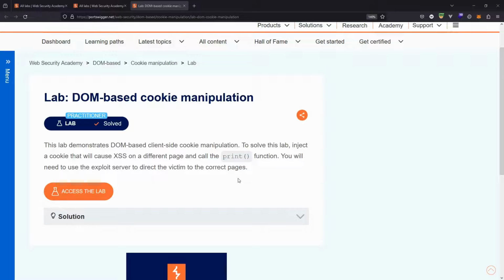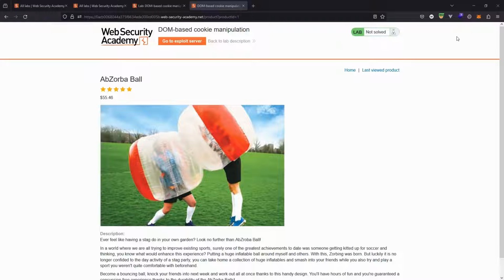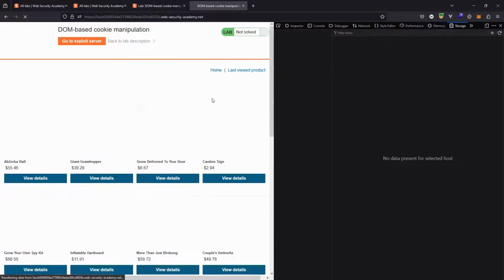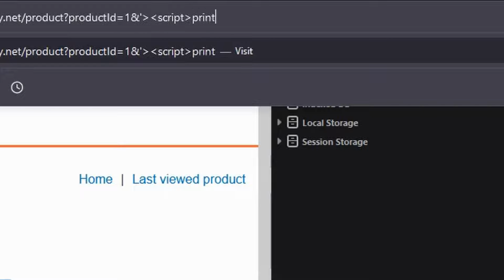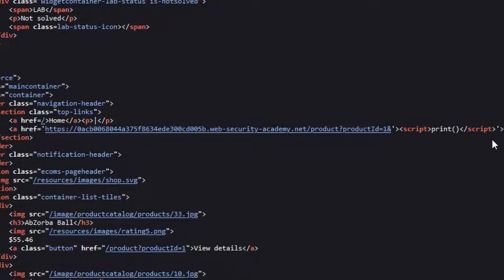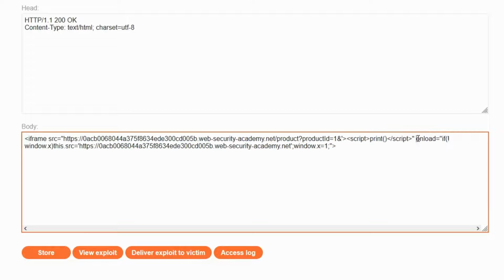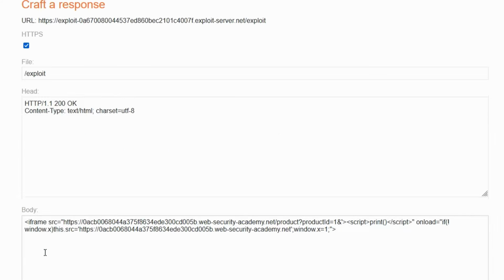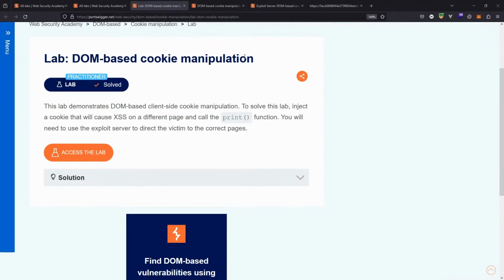DOM Vulnerabilities - DOM-based Cookie Manipulation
### Exploring DOM-Based Cookie Manipulation for Cross-Site Scripting Attacks

In this detailed walkthrough, we delve into the intricacies of DOM-based cookie manipulation and its potential to launch cross-site scripting (XSS) attacks. The core of this exploration lies in the ability to alter cookie values within a victim's browser, which subsequently affects the functionality of another page within the application.

Understanding the Vulnerability

The journey begins on a seemingly innocuous shop page within a lab environment designed to simulate a common web application. By navigating through the site, we observe that visiting a product page results in the creation of a "last viewed product" link on the homepage, a feature achieved through cookie storage. The cookie, named `last viewed product`, captures the product ID from the URL and retains this information for future reference.

However, a deeper look into the JavaScript responsible for setting this cookie reveals a significant security oversight: the value of the cookie is dynamically assigned based on the current URL, which can be easily manipulated by altering the browser's address bar. This manipulation demonstrates the initial step towards exploiting the vulnerability.

Exploiting the Vulnerability

By appending additional parameters to the product page URL, we can modify the cookie's value. This manipulation becomes particularly concerning when returning to the homepage, where the altered cookie value is directly used within an anchor tag's `href` attribute. This misuse of cookie data for generating page content introduces the possibility of injecting arbitrary HTML or JavaScript into the page, laying the groundwork for a cross-site scripting attack.

The crux of the attack unfolds as we craft a URL designed to not only append to the cookie's value but also to break out of the anchor tag and inject a script tag. Visiting this crafted URL doesn't visibly alter the page's functionality; however, inspecting the `last viewed product` cookie reveals the successful injection of our script.

Upon returning to the homepage, the execution of the injected script is immediately evident, proving the concept of a reflected XSS attack facilitated by DOM-based cookie manipulation. This attack vector is potent, as it doesn't require any direct interaction with the server-side code; instead, it leverages the client-side DOM environment and the server's blind trust in cookie values.

Conceptualizing the Attack

The attack scenario involves enticing the victim to visit an attacker-controlled domain, where the vulnerable application is loaded within an iframe. The crafted URL, complete with the malicious script, is set as the iframe's source, leading to the alteration of the cookie's value upon loading. To ensure the execution of the XSS attack, the page is then redirected to the homepage within the same iframe, where the malicious script embedded in the cookie value is executed.

The inclusion of an `onload` attribute in the iframe ensures that the redirection to the homepage occurs automatically, avoiding the need for the victim to visit the attacker-controlled domain multiple times. This automation significantly enhances the efficacy of the attack, emphasizing the importance of a single, well-crafted visit for successful exploitation.

Concluding Thoughts

This exploration into DOM-based cookie manipulation and its role in enabling cross-site scripting attacks underscores the critical importance of validating and sanitizing all user inputs, including those stored in cookies. The distinction between DOM-based and reflected XSS attacks in this context highlights the multifaceted nature of web vulnerabilities, urging developers and security professionals to adopt a comprehensive security posture that addresses both client-side and server-side risks.

Thank you for joining this deep dive into a complex yet fascinating aspect of web security.

00:00 Intro
00:30 Exploring the Lab
01:27 Exploring Cookies
01:56 Dynamically Assigned Cookies Vulnerability
03:34 Breaking Out of the Anchor Tag
5:45 Crafting the Exploit
8:32 Solving the Lab and Summary